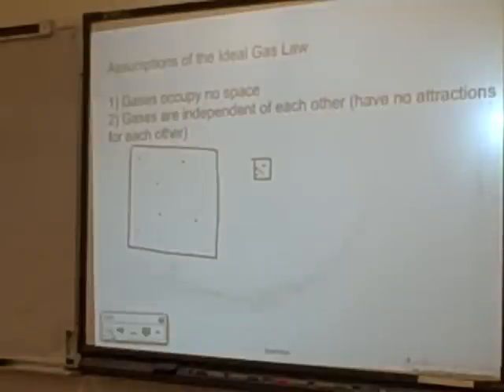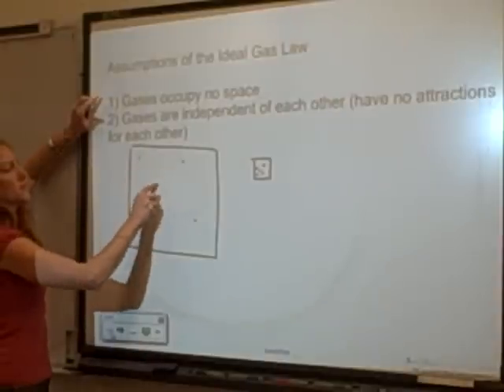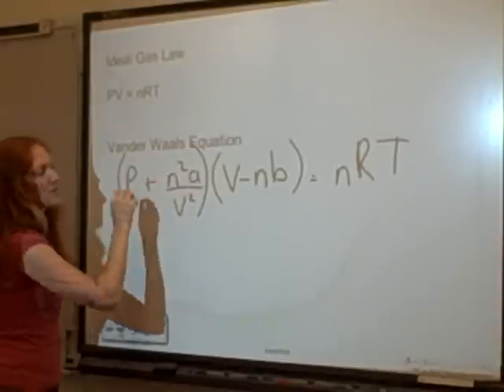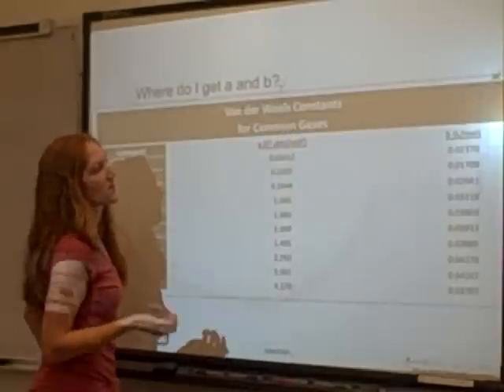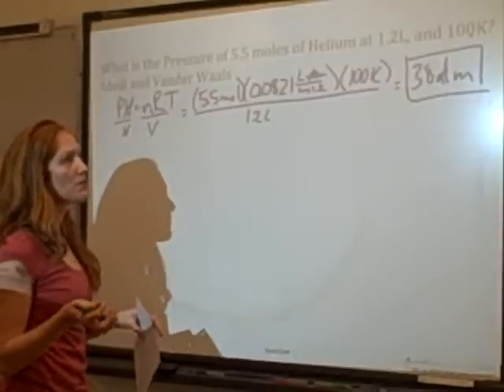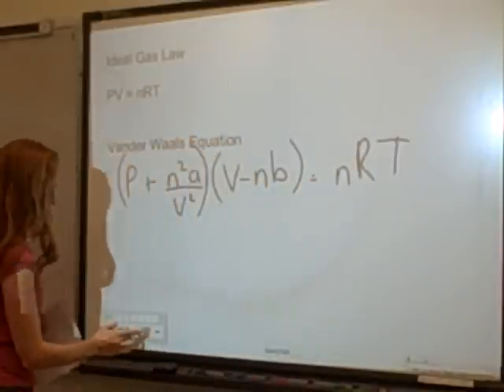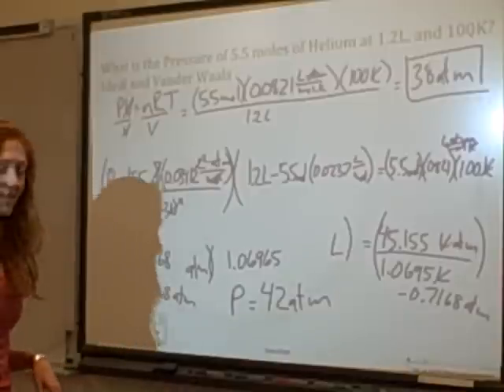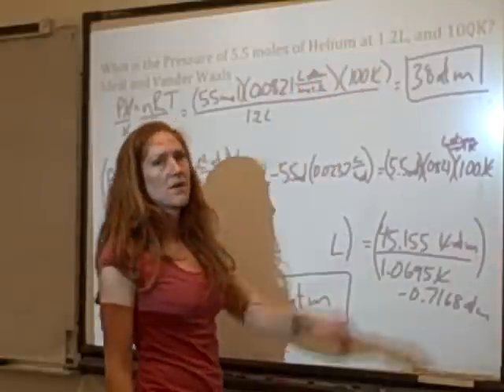VanderWaals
AP Chemistry introduction to Ideal Gas Law exceptions and Vander Waals calculations